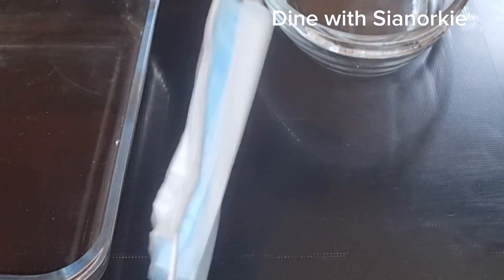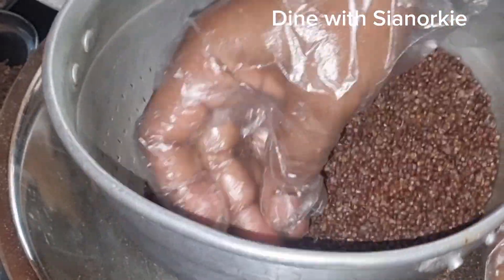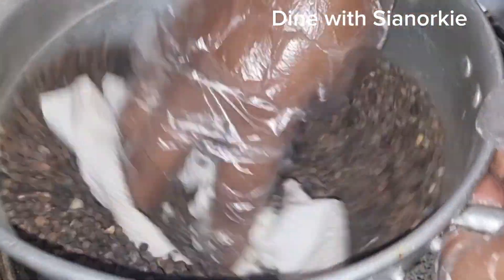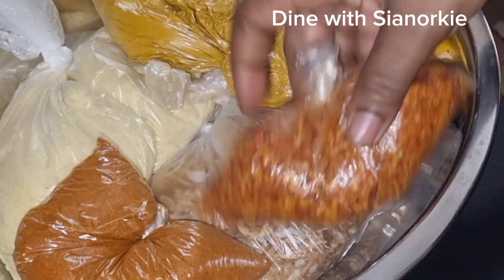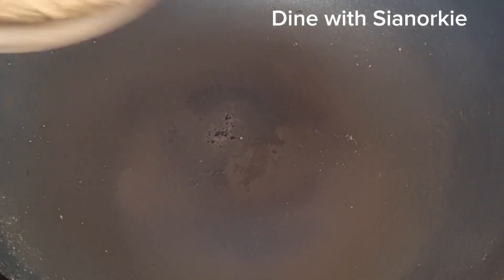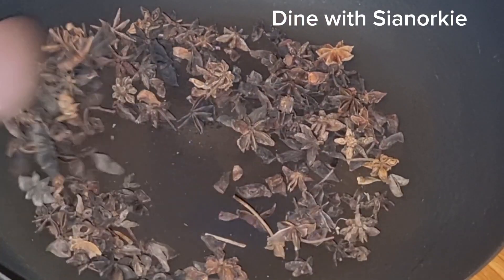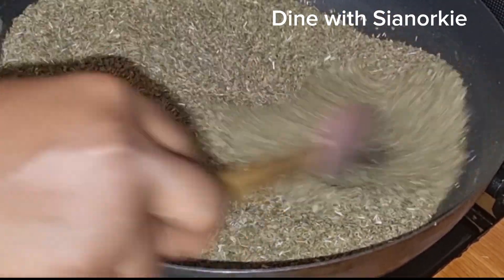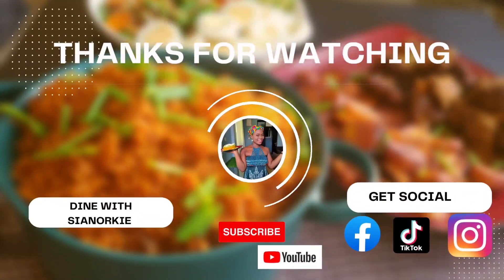clean and prep spices with me. Names and uses of spices. business idea 2023 Part 1